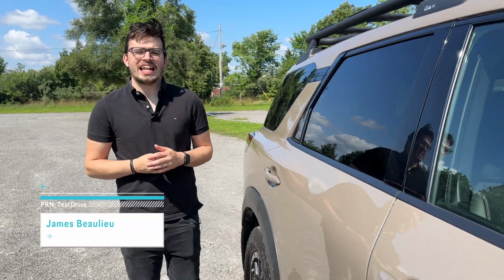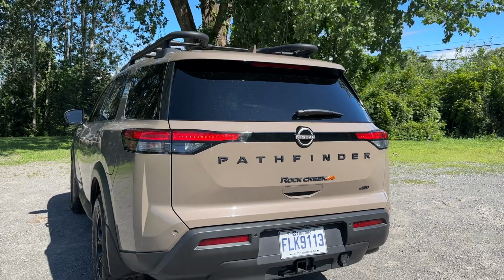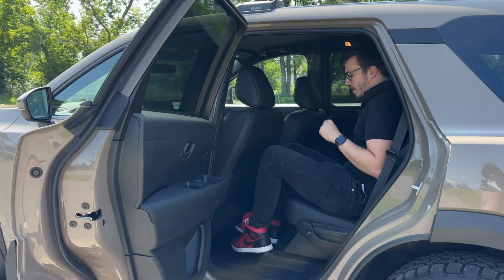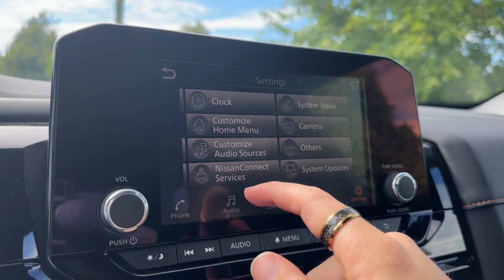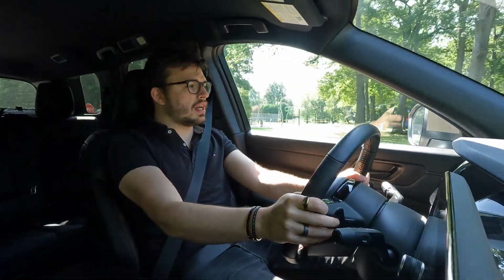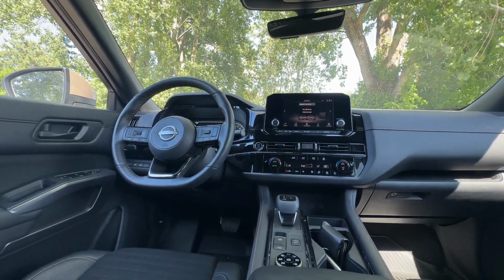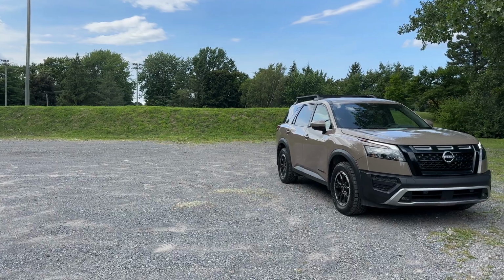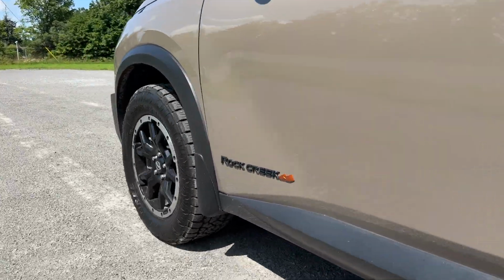2023 Nissan Pathfinder Rock Creek 4WD Full Tour & Real World Review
James gets behind the wheel of Nissan's 3-row off-road crossover in the updated 2023 Nissan Pathfinder Rock Creek 4WD.

We first drove the updated Nissan Pathfinder platform last year with the 2022 Infiniti QX60. The Pathfinder Rock Creek is an off-road oriented trim for their mid-size mainstream crossover. Priced at about $55k CAD it is one of the more expensive options on the market considering it's lacking some key features. James spends a week with this crossover to see what this trim is all about.

We go over the exterior and interior features of the 2023 Nissan Pathfinder Rock Creek before taking it on a real world road test to talk about how this vehicle drives, rides, and performs and some of the reasons why you may consider this vehicle.

TestDrive is proudly produced in Elgin County, Ontario, Canada.